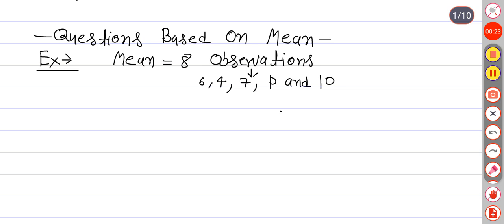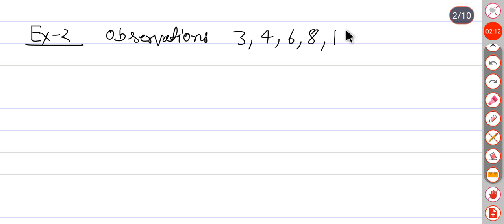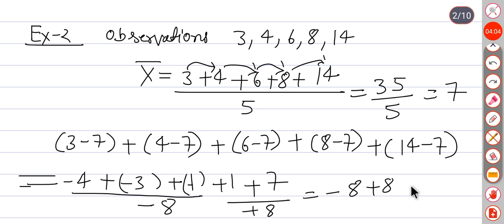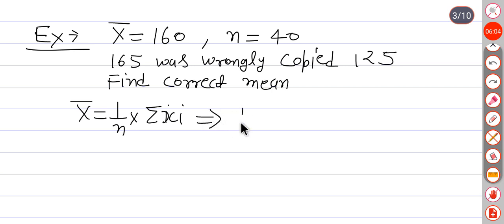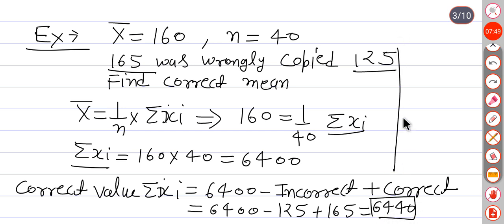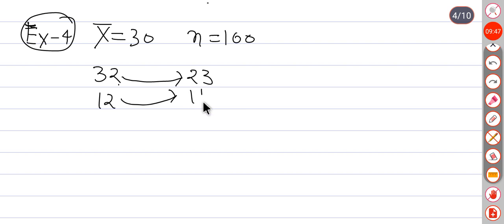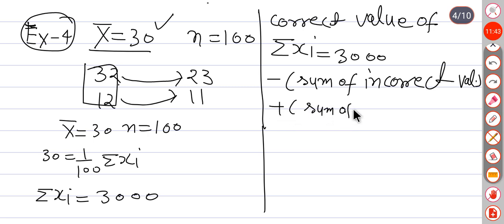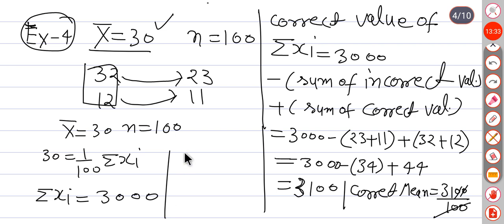Video #20 Data Science and A.I. :: Questions Based on Mean